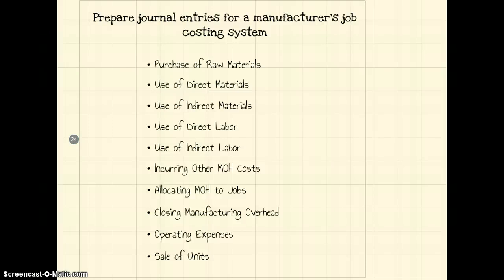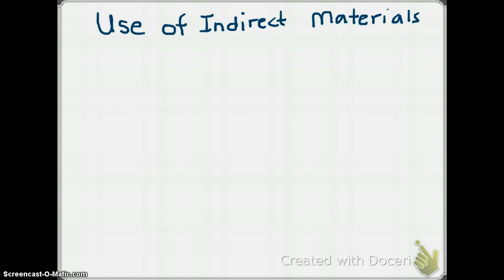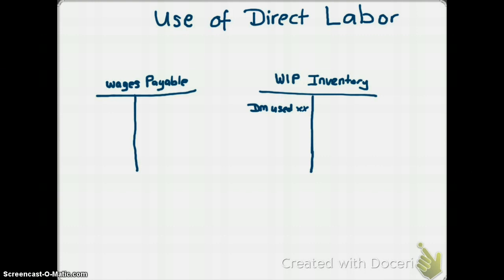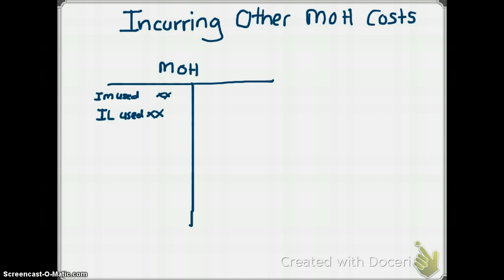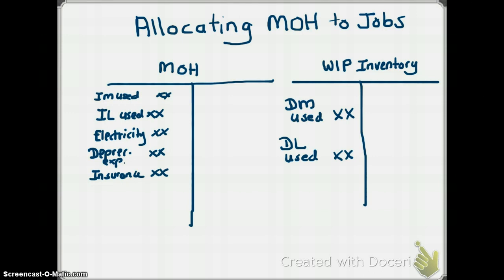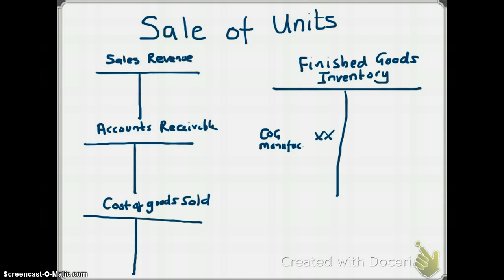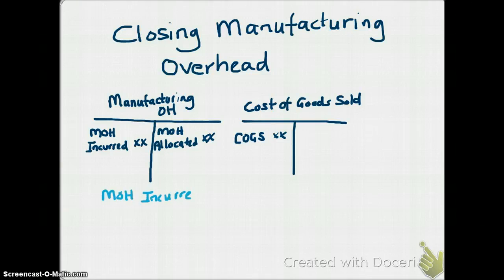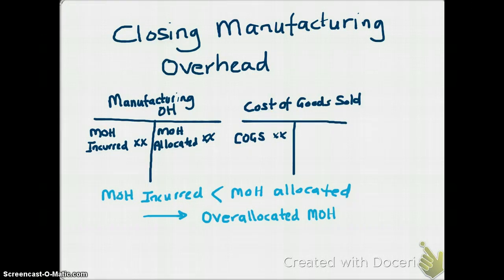3.4 Manufacturer's Journal Entries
Manufacturer's Journal Entries